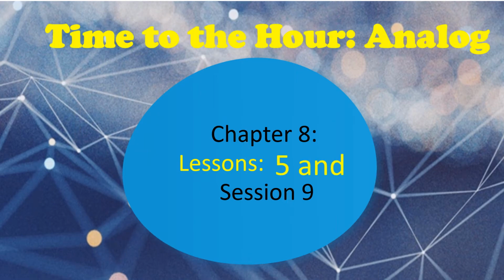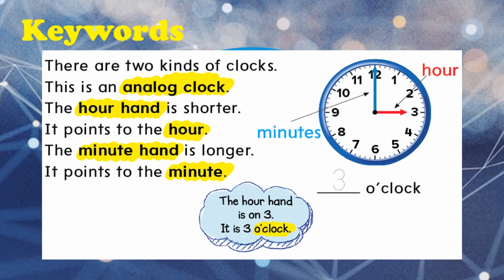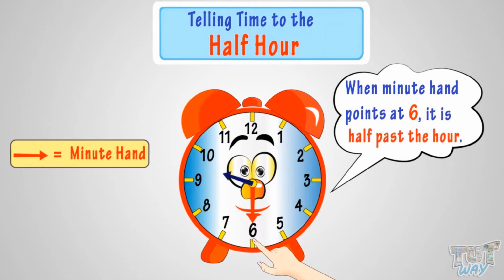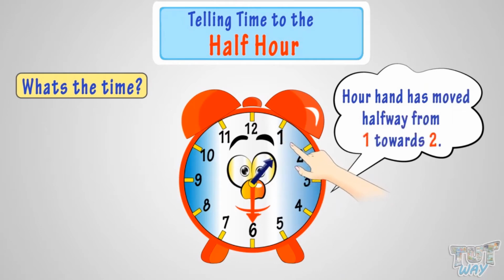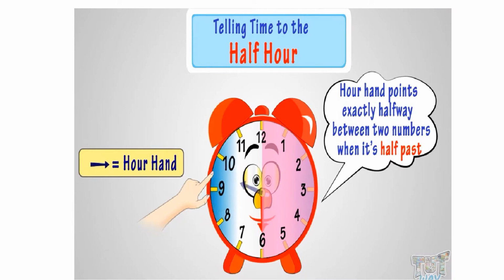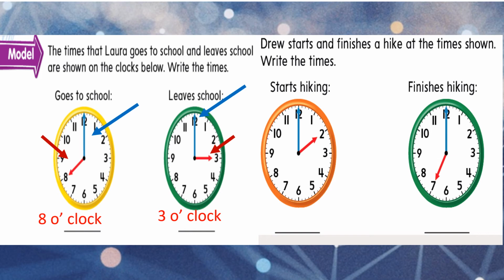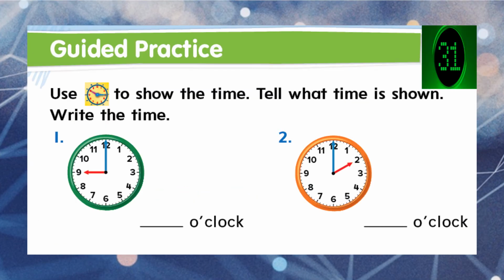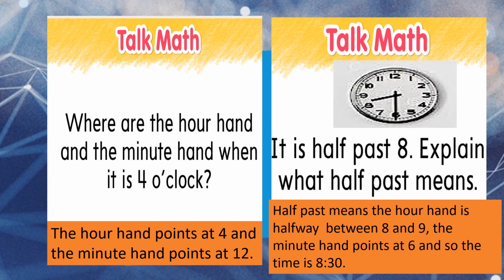Hour and Half Hour on an Analog Clock